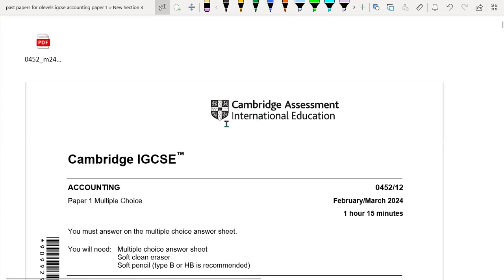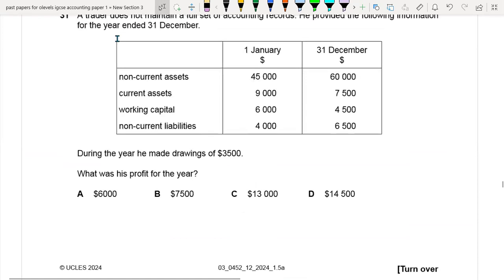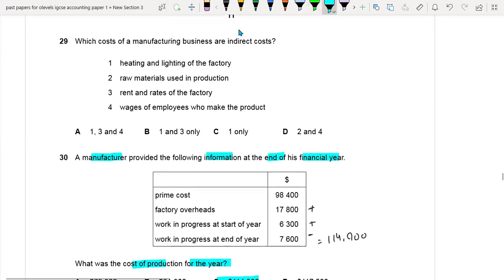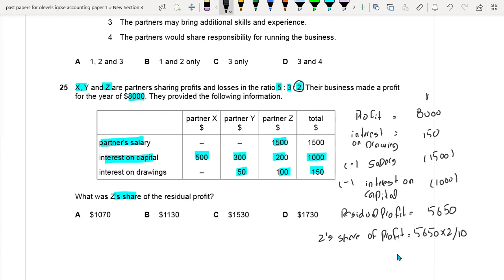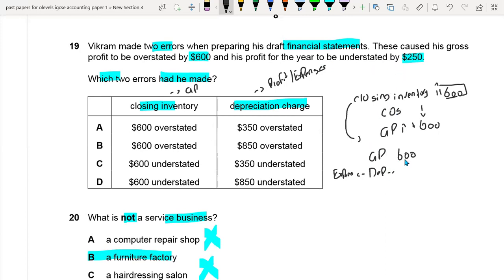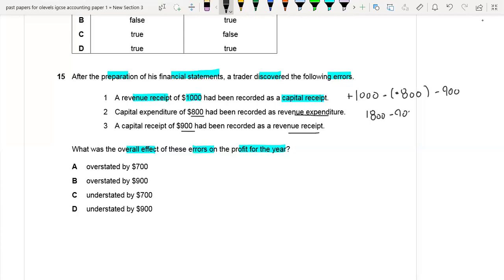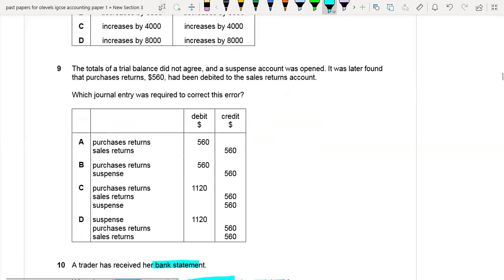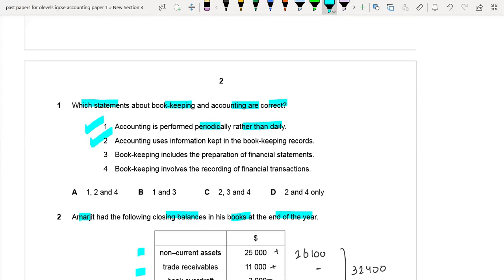Paper 1 Feb March 2024 |7707/0452|Accounting|Azka Butt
Whatsapp group link for students